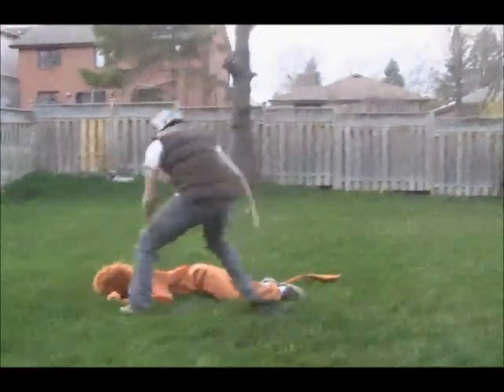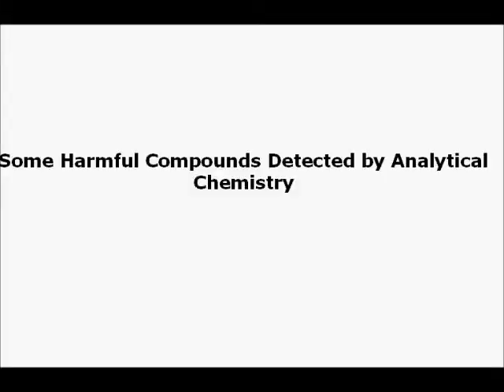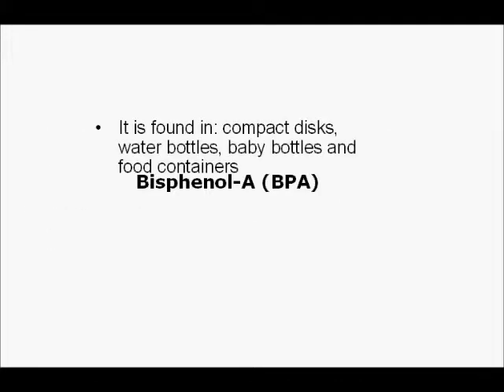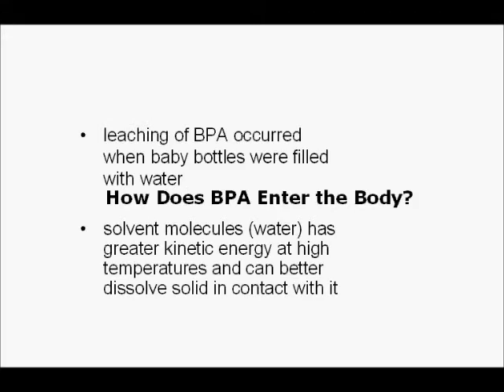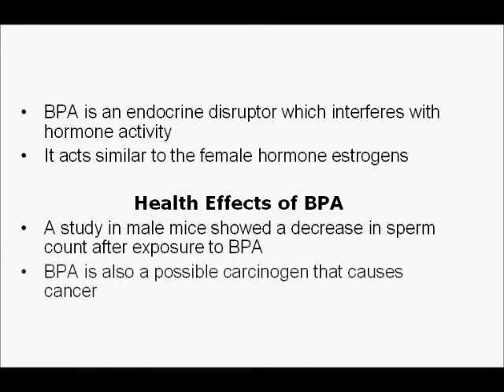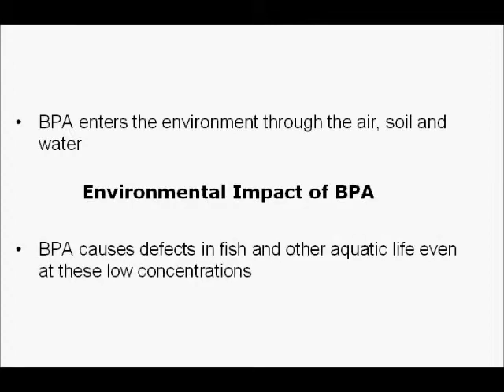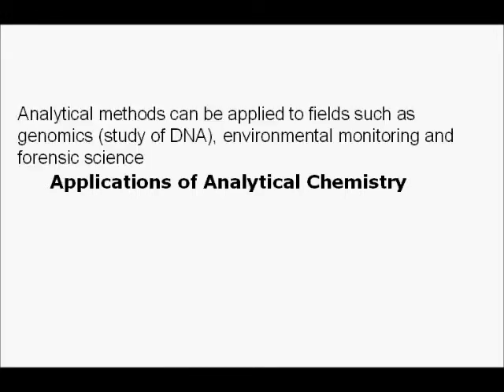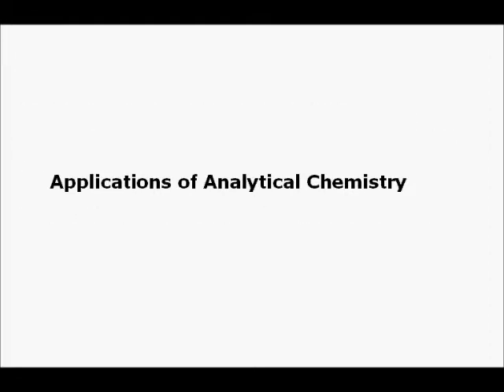Industry and Society: Analytical Chemists and Dangerous Compounds in the Environment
Grade 11 Chemistry Project - Industry and Society Presentation
Topic: Nowadays analytical chemists are able to find minute traces of dangerous elements and compounds in the environment that were not detectable in the past.
Directed by Robert Tin
Produced by Robert Tin
Edited by Robert Tin
Presented by Robert Tin